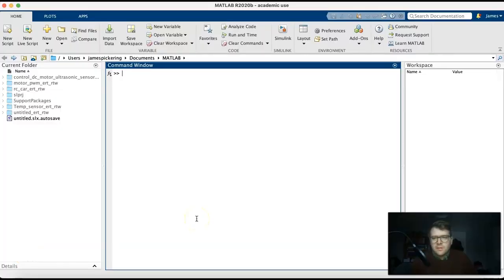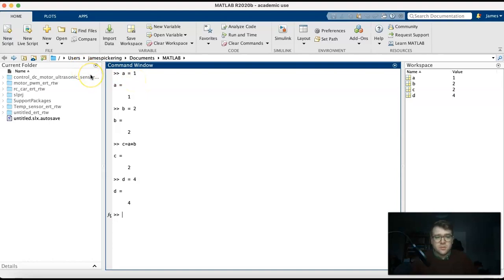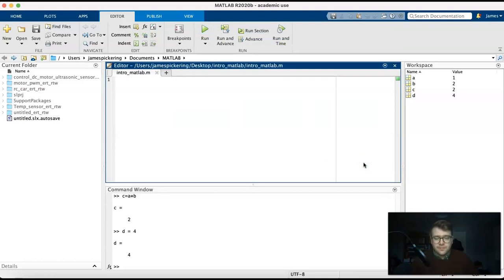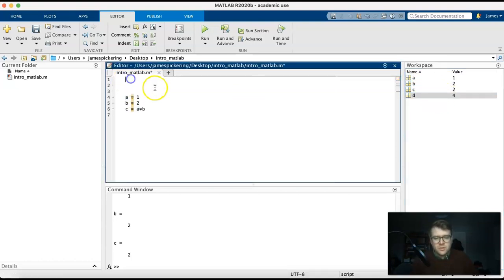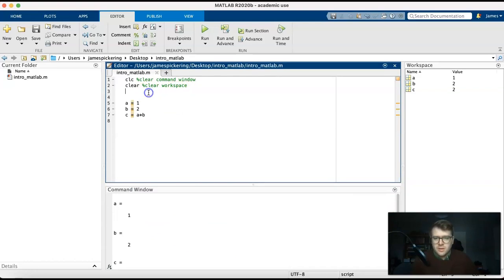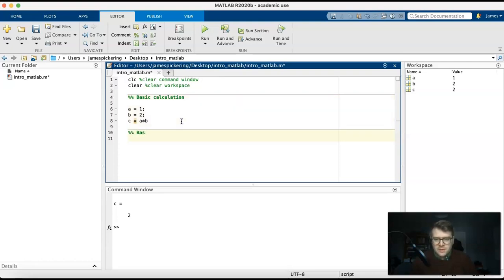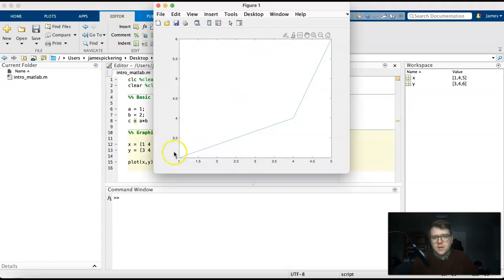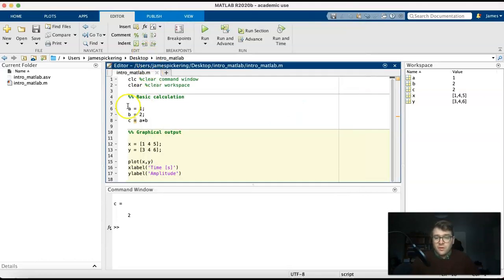1. Introduction to MATLAB Editor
* MATLAB environment (graphical user interface)
* Basic calculations using the Workspace and Editor
* Basic graph plotting using the Editor